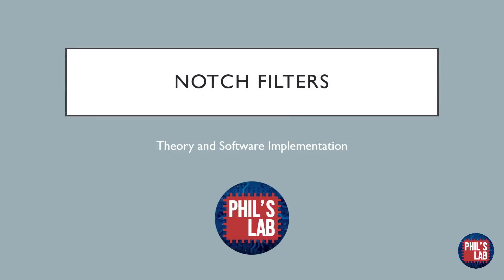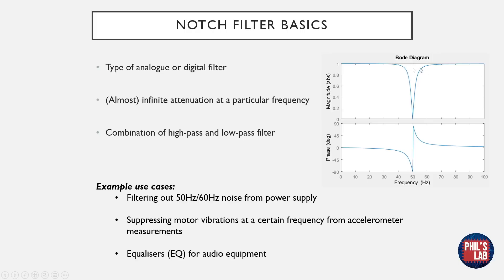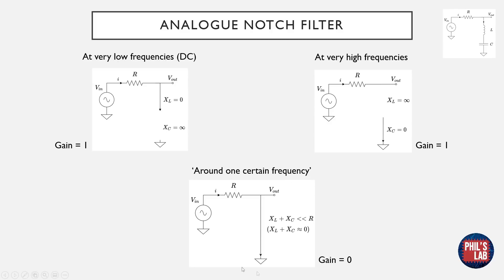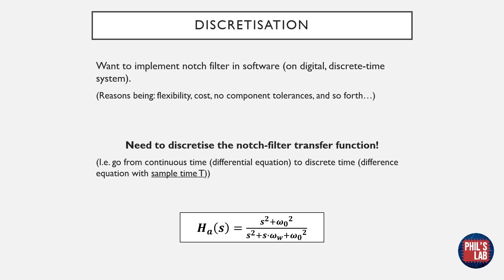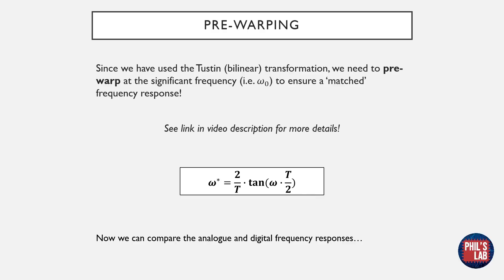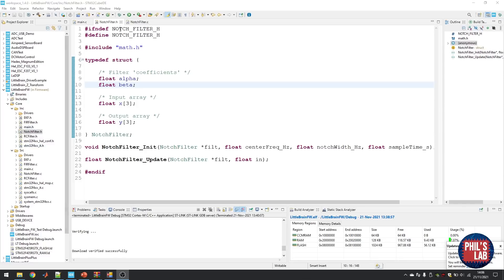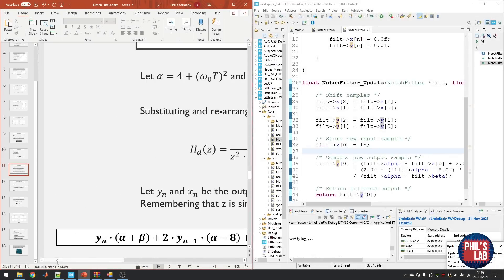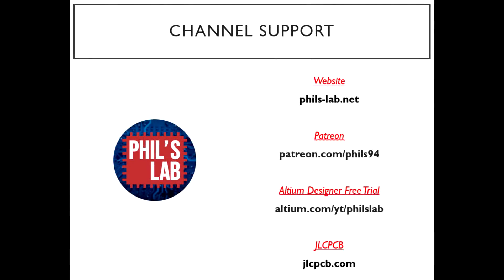(Sponsored) Notch Filters - Theory and Software Implementation - Phil's Lab #39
Everything from notch filter basics, uses of a notch filter, through to derivation, discretisation of an analogue prototype/model, and final implementation on an embedded system (STM32 microcontroller) using the C programming language.

[TIMESTAMPS]
00:00 Introduction
00:25 Altium Designer Free Trial (Ad)
00:54 Content

1:26 Notch Filter Baiscs
3:01 Analogue Notch Filter
5:29 Standard Form Transfer Function
5:57 Example Frequency Responses

6:21 Discretisation
8:37 Digital Notch Filter
8:54 Pre-Warping

9:33 Analogue vs Digital Frequency Response
10:06 Practical Considerations

11:28 Software Implementation (STM32CubeIDE)
12:25 Filter Initialisation and Update Functions
14:48 Main.c Filter and Test Set-Up

15:39 Demonstration

ID: QIBvbJtYjWuHiTG0uCoK